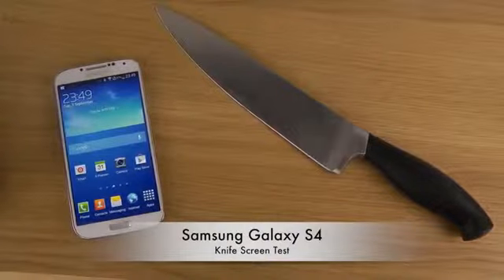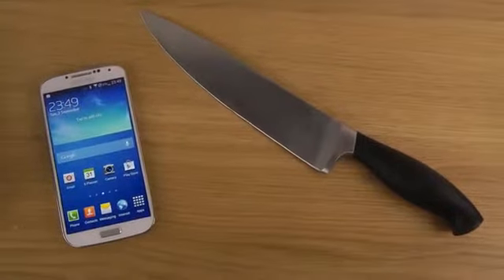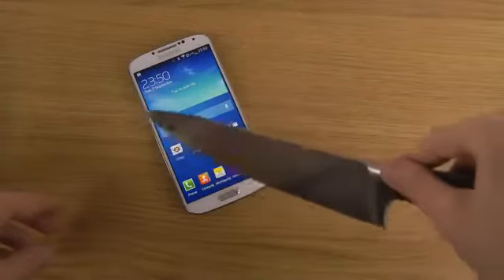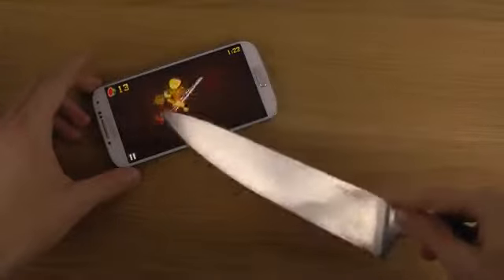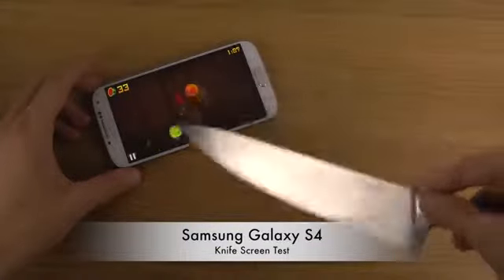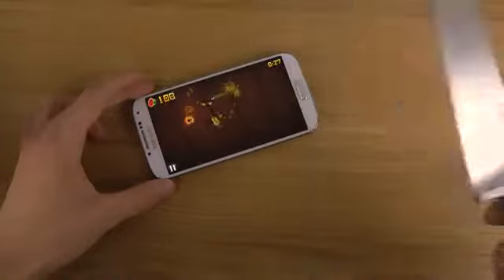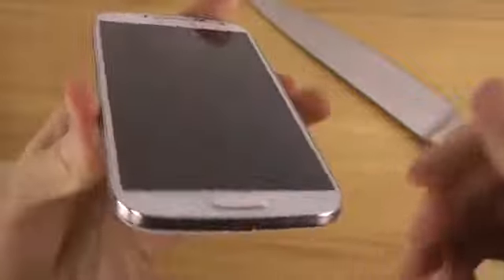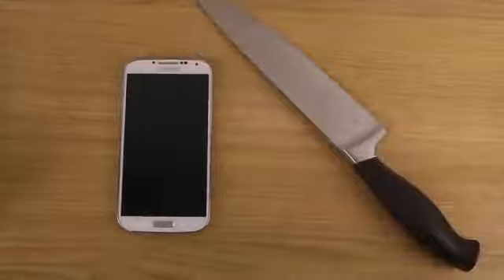Samsung Galaxy S4 Knife Screen Test1818